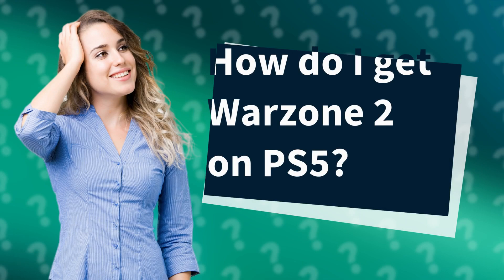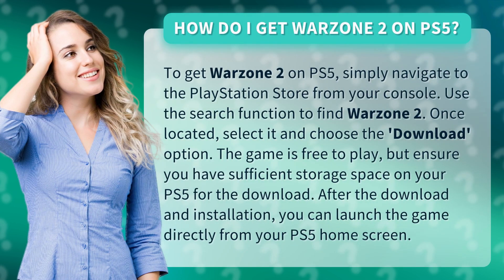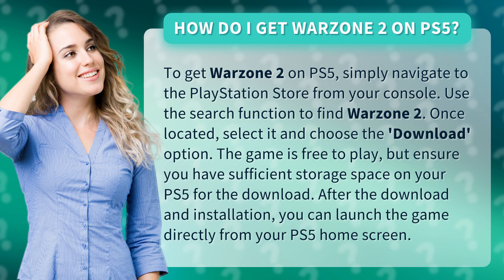How do I get Warzone 2 on PS5?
How to Get Warzone 2 on PS5 • Get Warzone 2 on PS5 • Learn how to easily download and play Warzone 2 on your PS5. Follow these simple steps to navigate to the PlayStation Store, find the game, download it for free, and start playing right away!